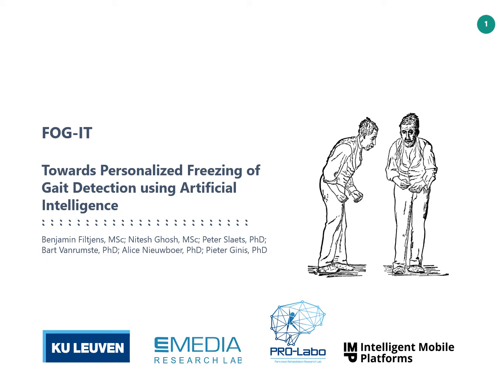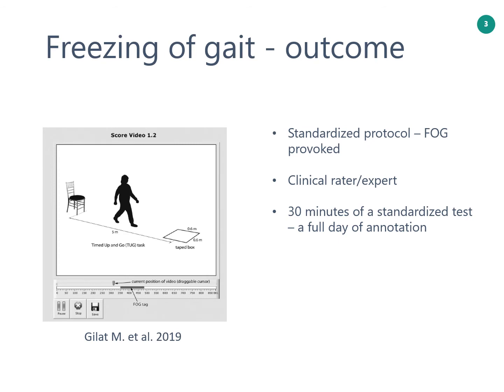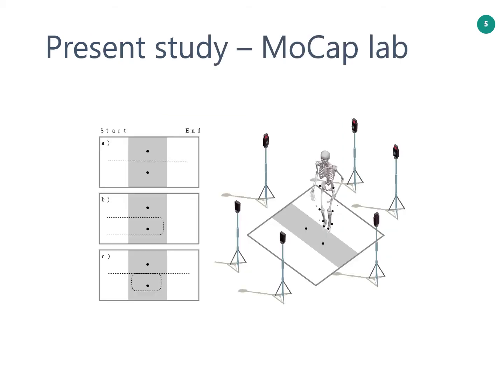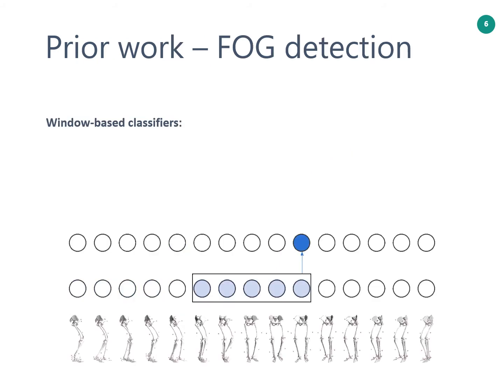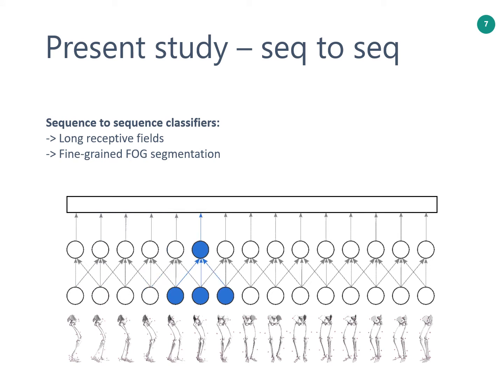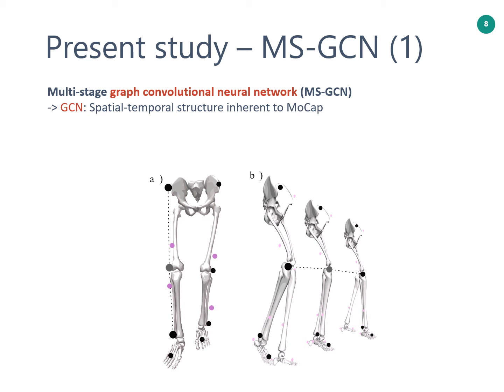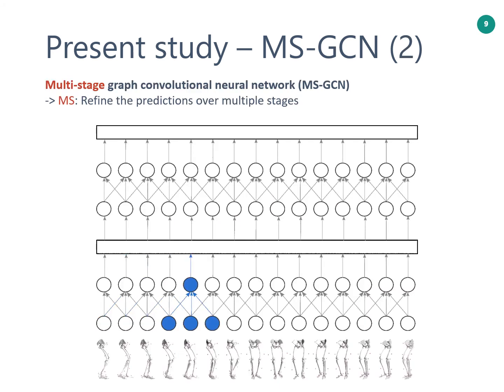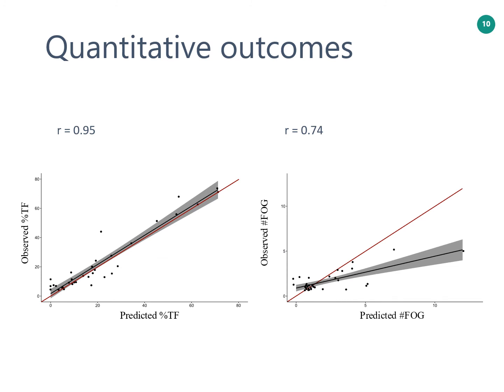FOG-IT - Towards Personalized Freezing of Gait detection using Artificial Intelligence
If you are interested, here is the link of this paper